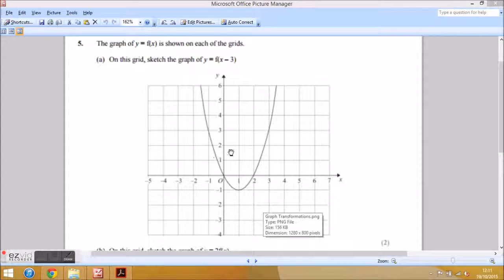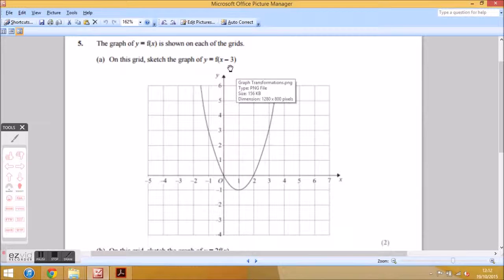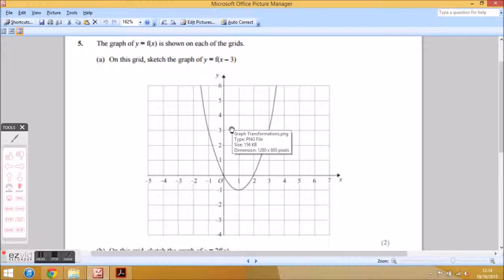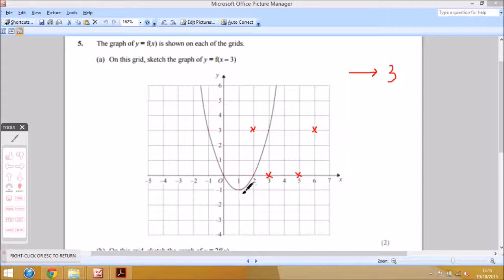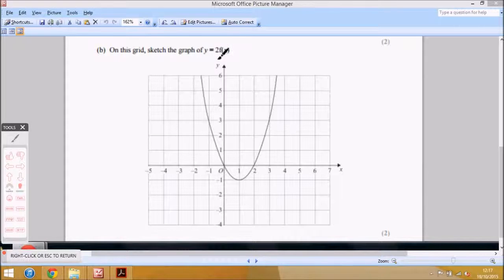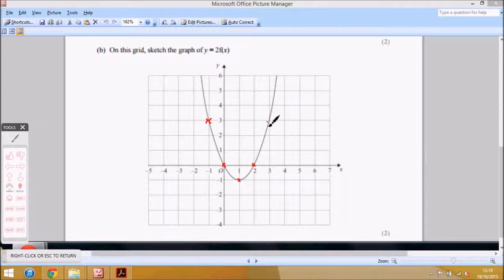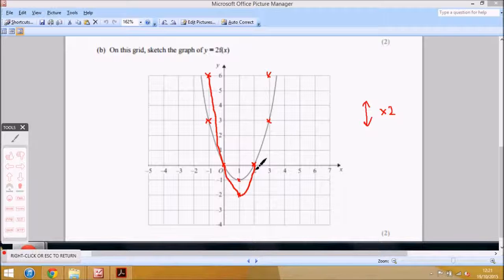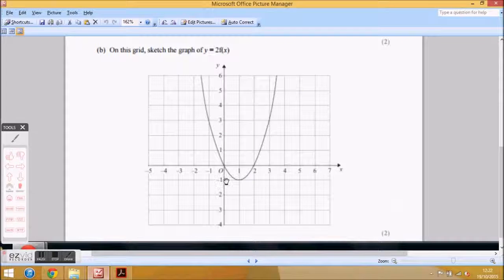GCSE Maths Graph Transformations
I go through a typical GCSE maths graph transformation question. For more video tutorials on GCSE maths,